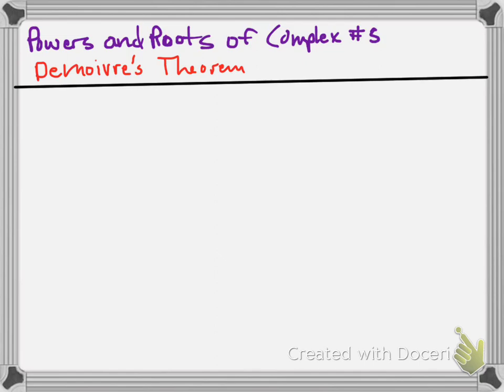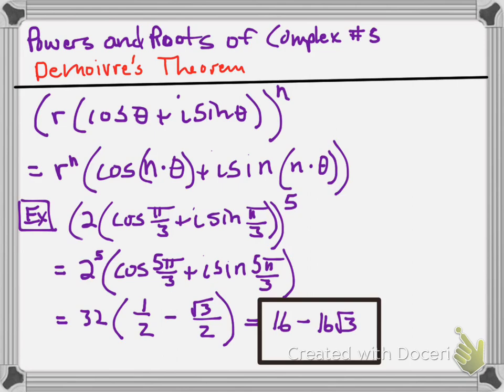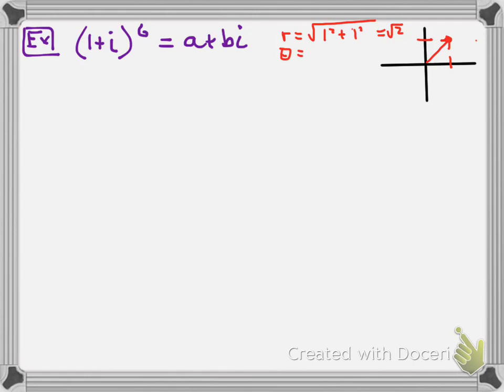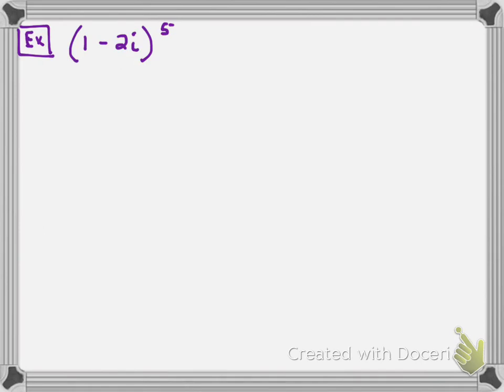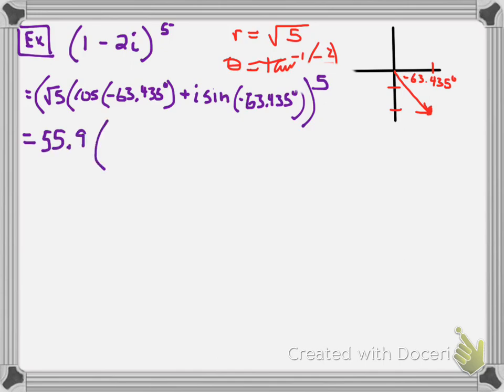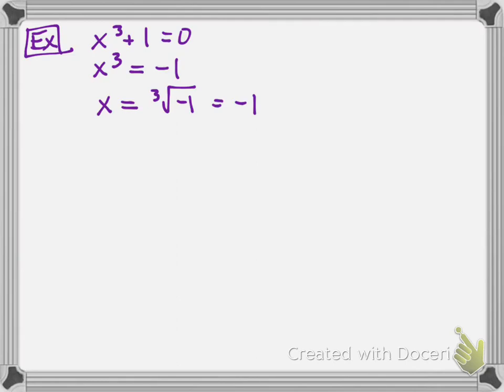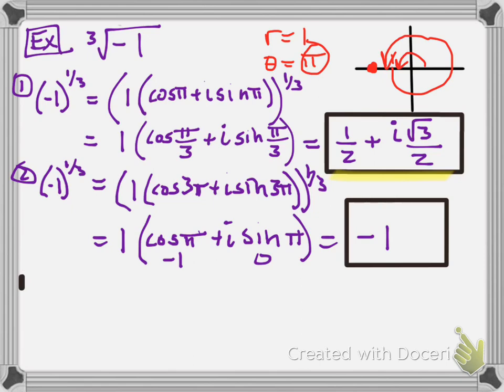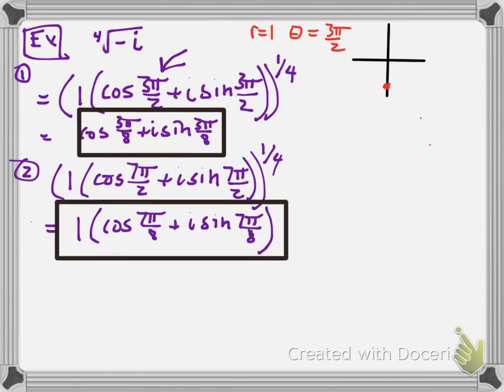Demoivre's theorem 2018